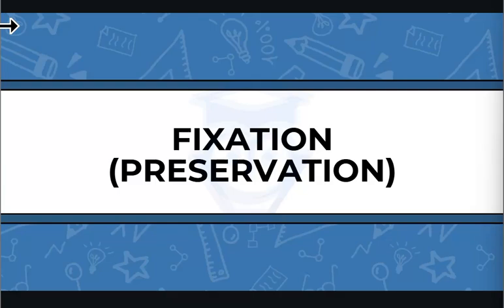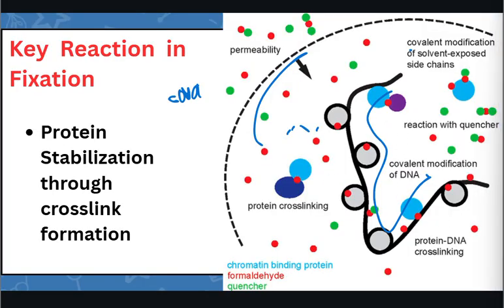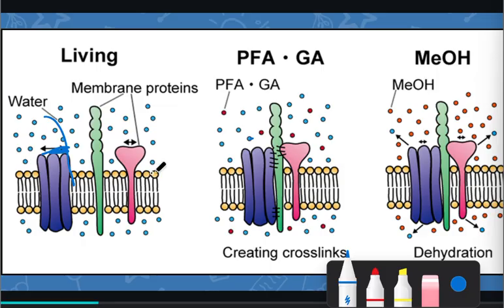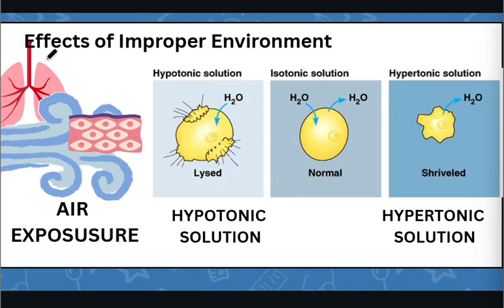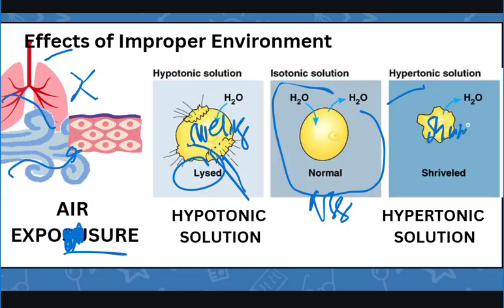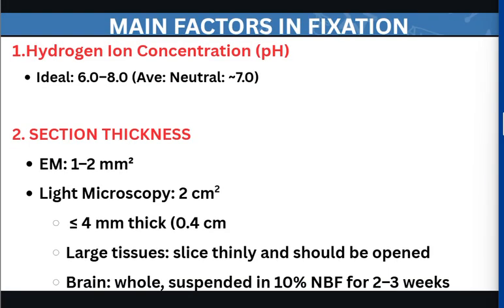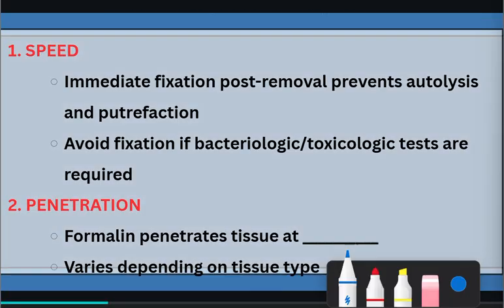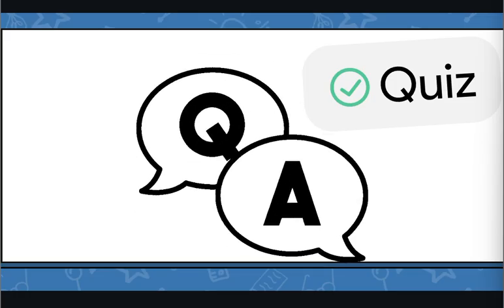3 A FIXATION PRESERVATION